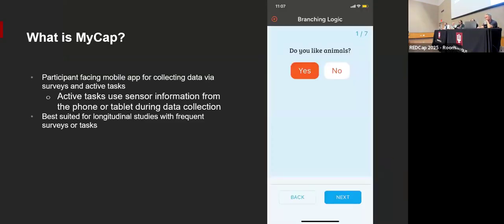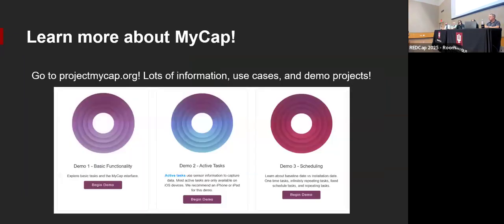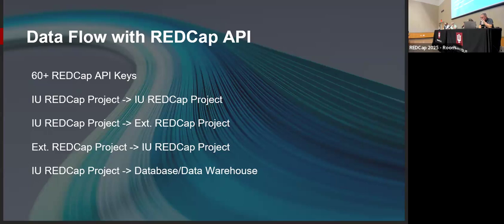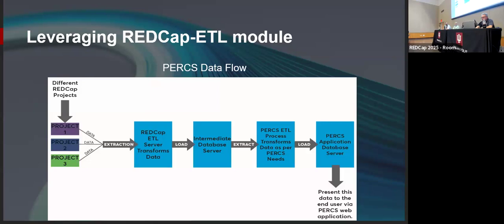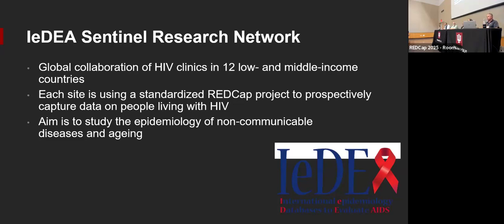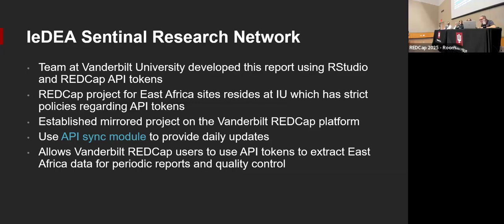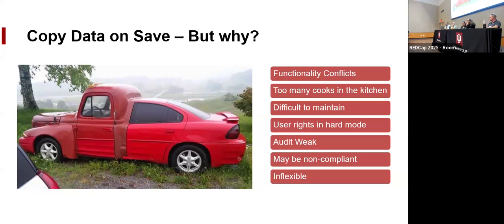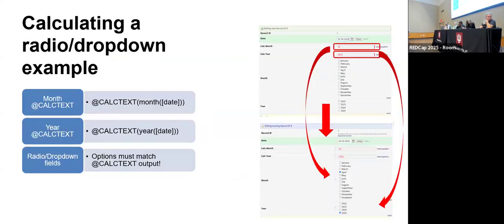External Modules and Advanced Topics Panel - Foley, Hobbick, Lore, Musick, Warvel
Dan Foley, Christopher Hobbick, Michelle Lore, Beverly Musick, Jeff Warvel

In this session, panelists will discuss their experience using REDCap-ETL, API Sync, MyCap, Copy Data on Save, and the REDCap API.

To view the slides, to learn more about the presenter(s), or to see more presentations from IU REDCap Day 2025